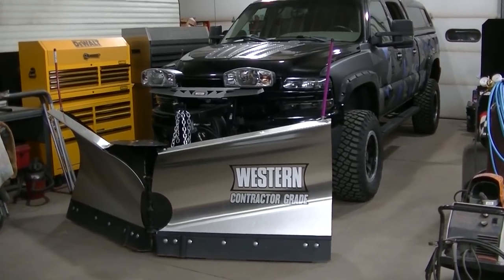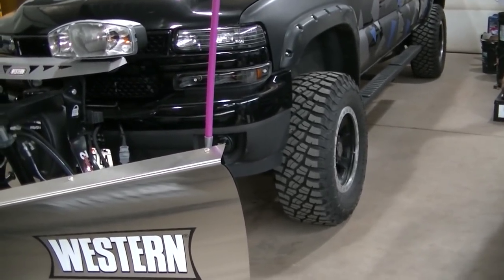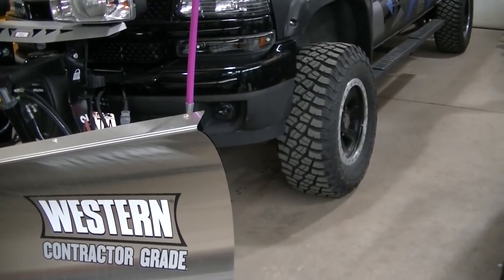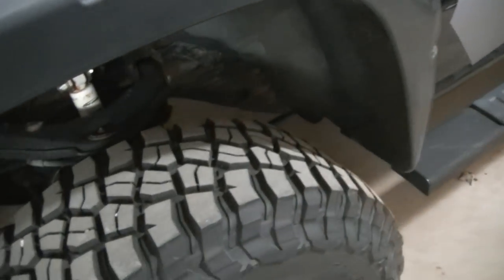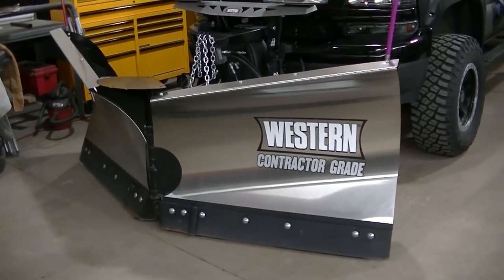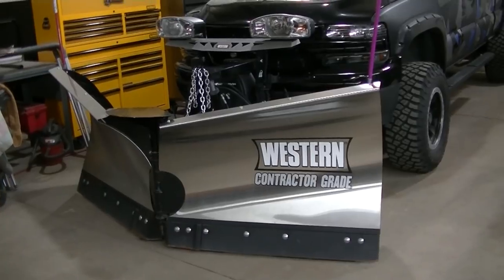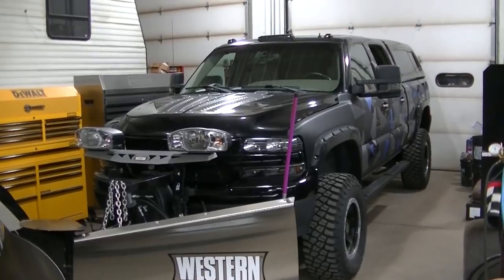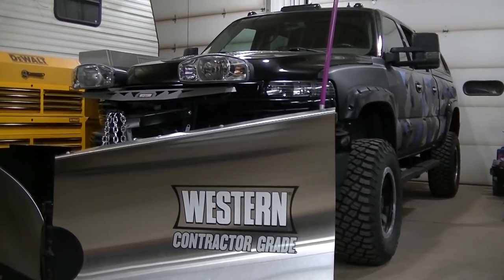Plowing With A Lifted Truck Concerns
Just a few concerns about plowing with a lifted truck.  We will see how it works out soon.

Products Featured on this truck:
6" Superlift Lift Kit
Smoked LED Cab Lights
Escalade Door Handles